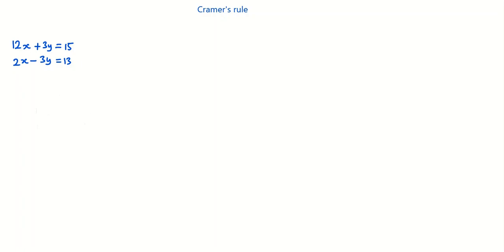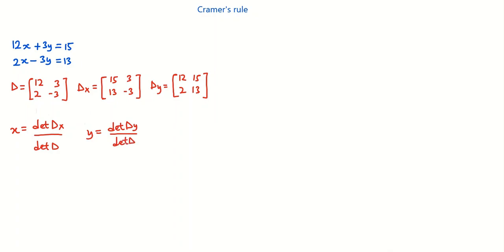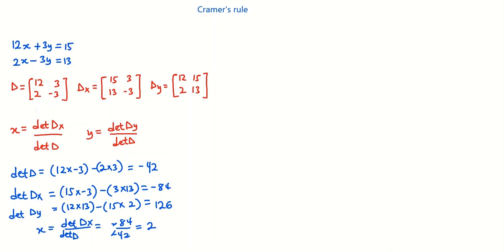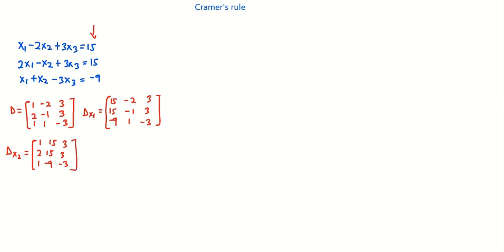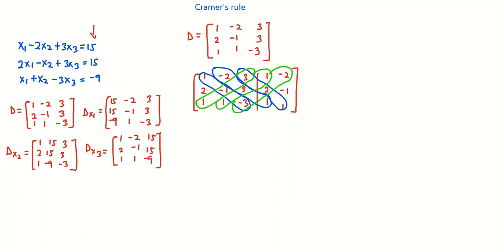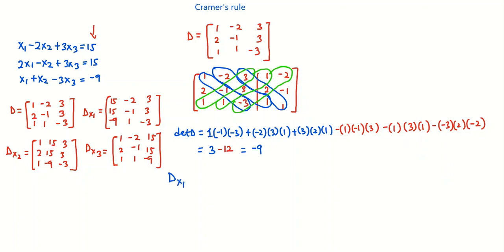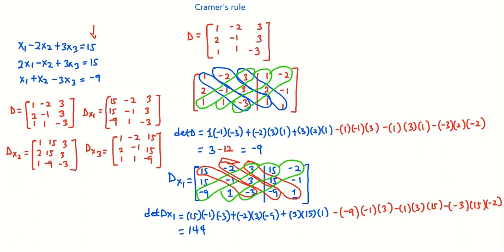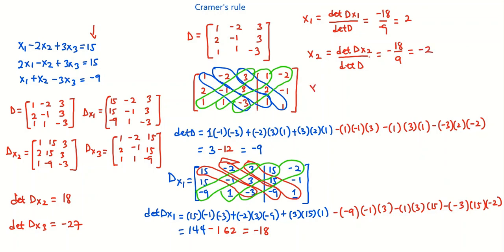Cramers's Rule explained,Numerical Analysis